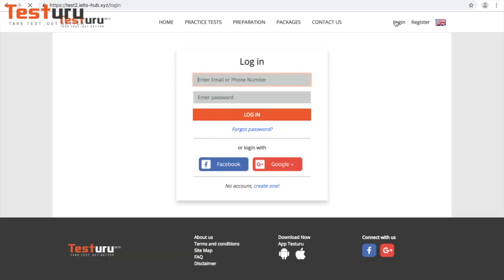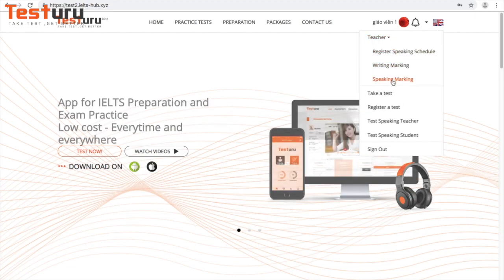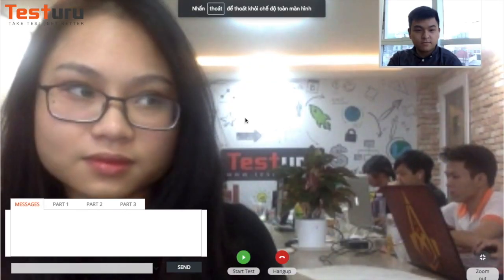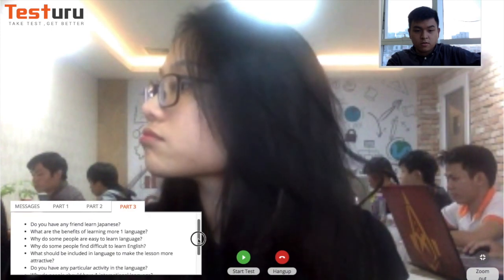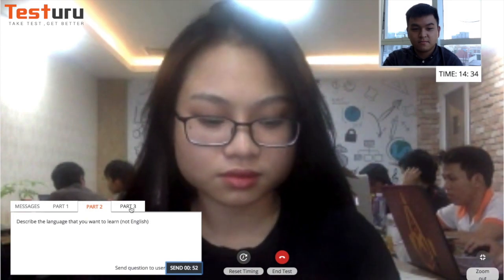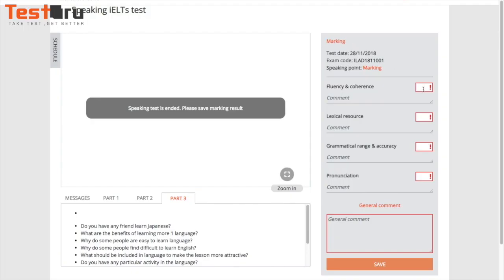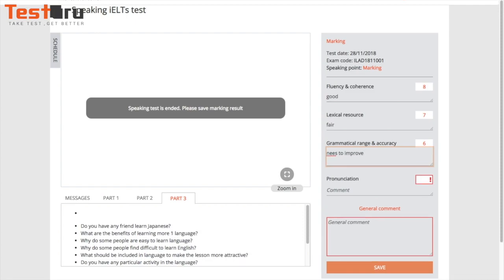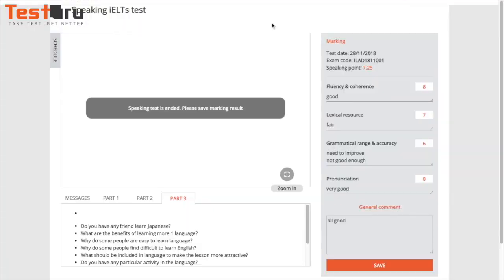Speaking Examiner Guideline